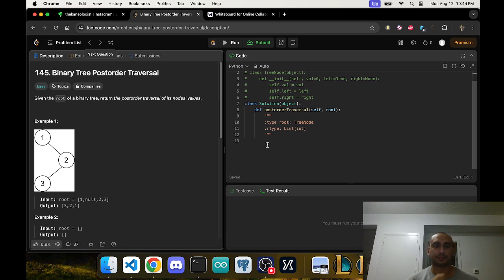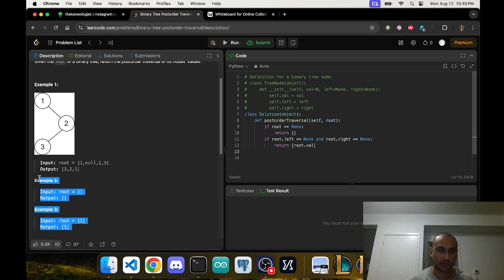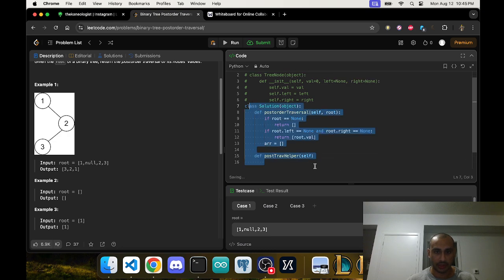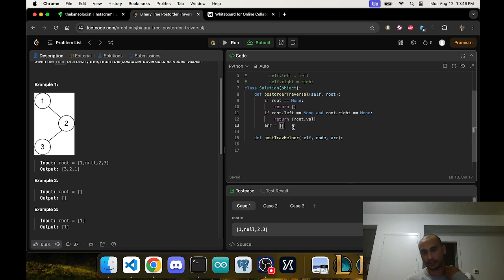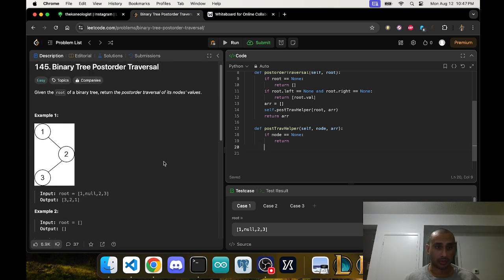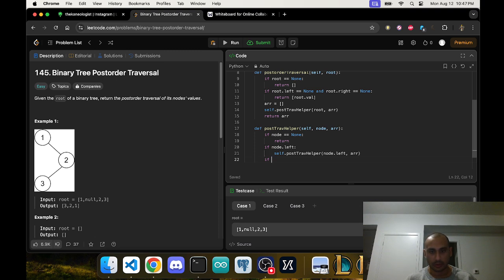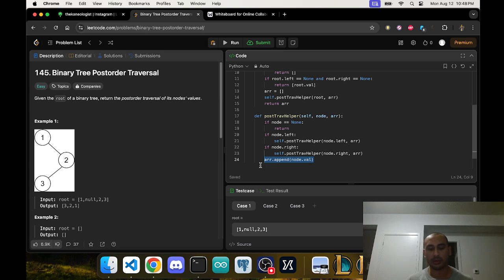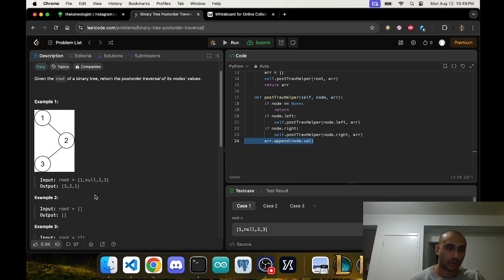Leetcode East - Binary Tree Postorder Traversal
Traversing a binary tree postorder method